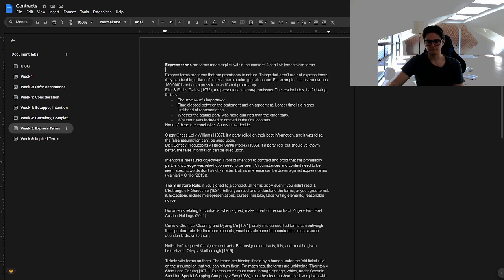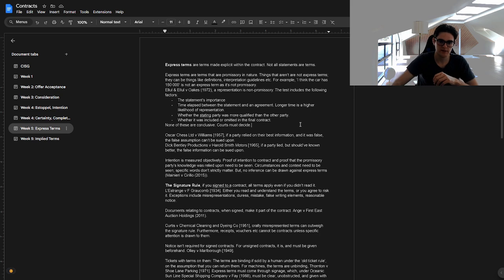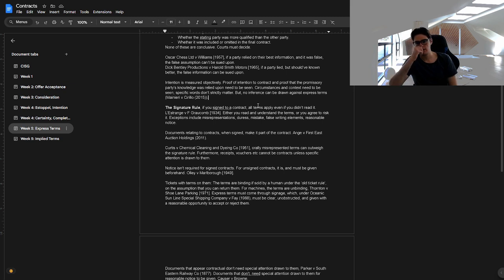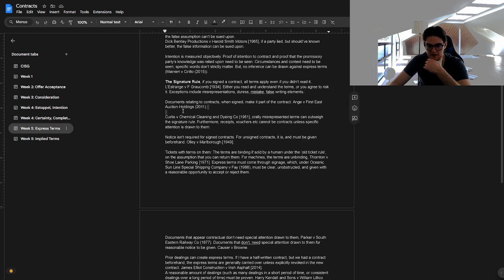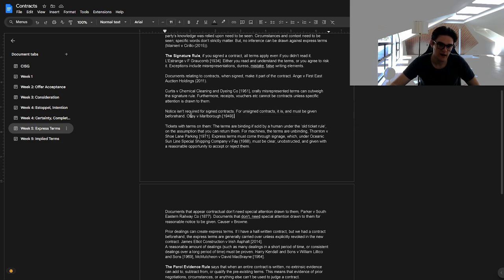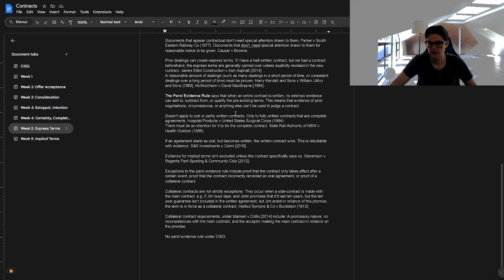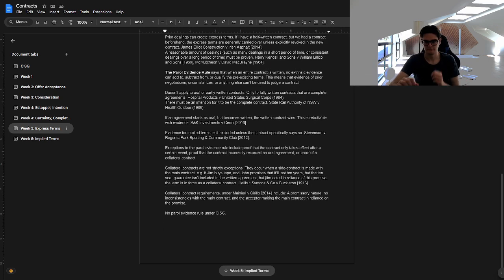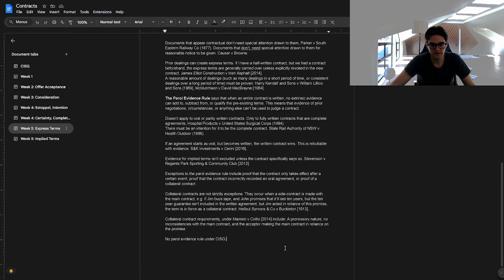Contracts Week 4 - Express Terms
In this video we look at express terms.

These videos are getting longer and I'm falling behind a bit. This is supposed to go along a video about implied terms but I haven't had the chance to make that one yet.